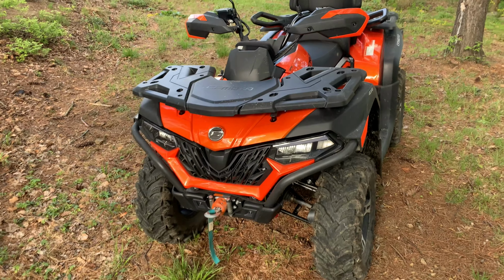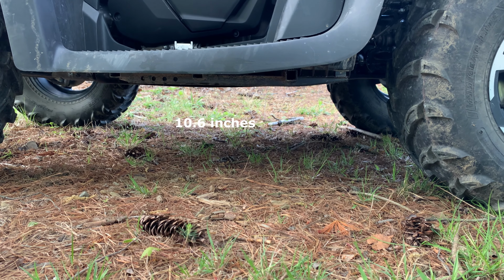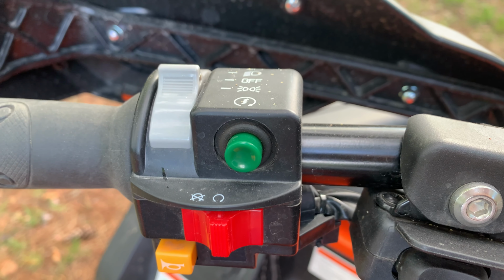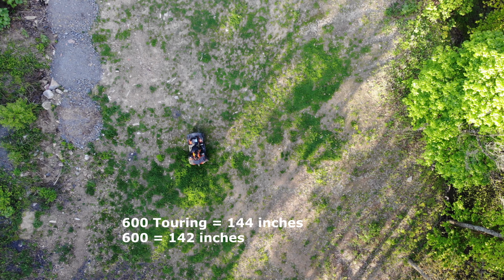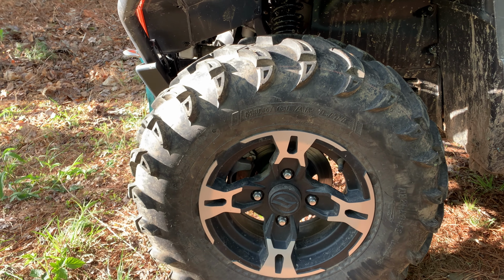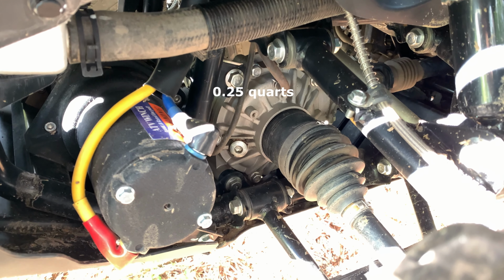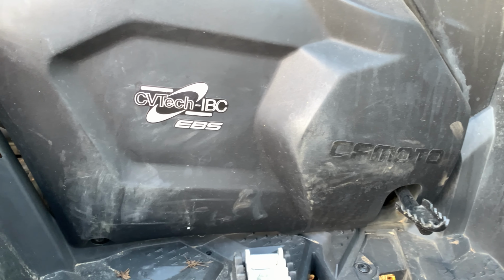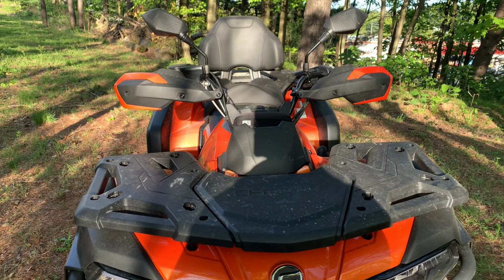SPECS on the 2021 CForce 600/600 Touring AND GIVEAWAY!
This will be the most detailed specification video for the 2021 CFMOTO CForce 600 and 600 Touring.  The model reviewed in the video is a 600 Touring, but most features are the same.

I also will be giving away a set of side view mirrors which will fit any CFMOTO ATV or motorcycle.